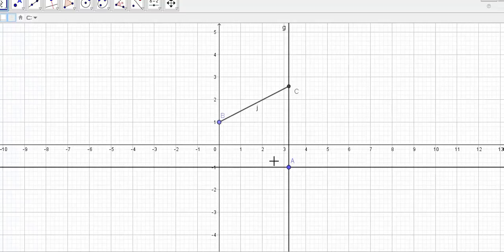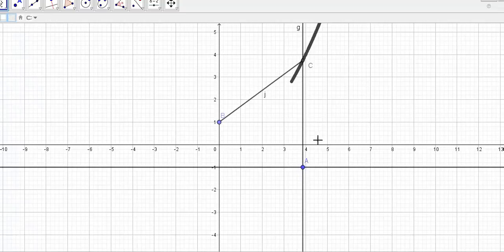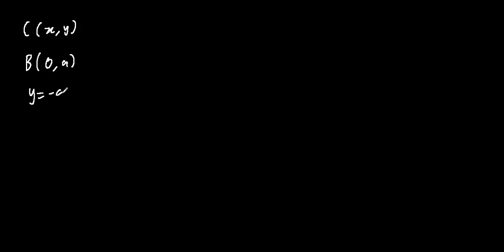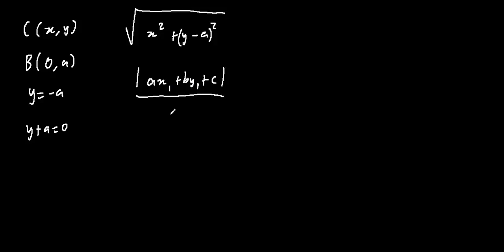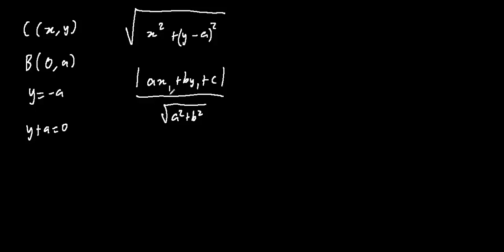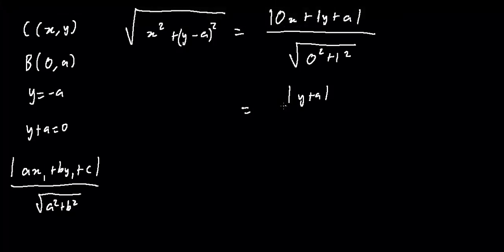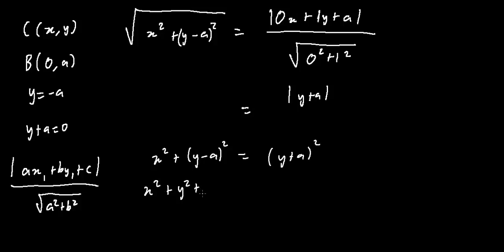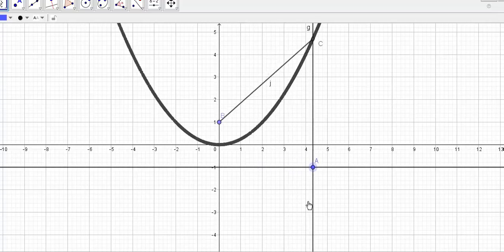how locus of a parabola works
for skye